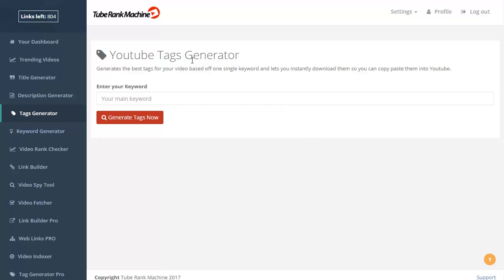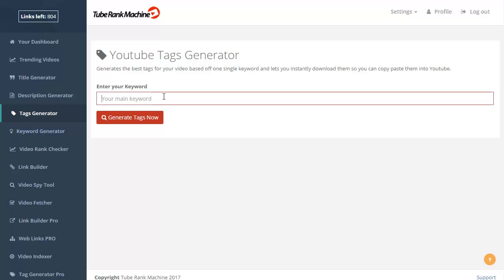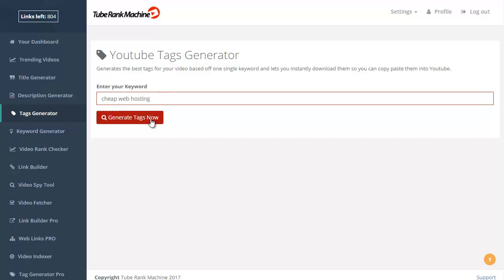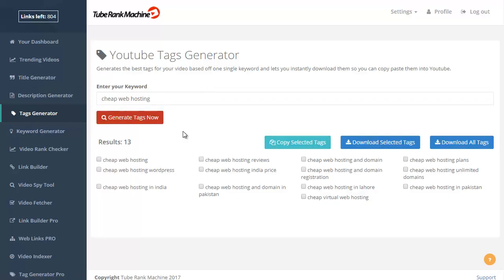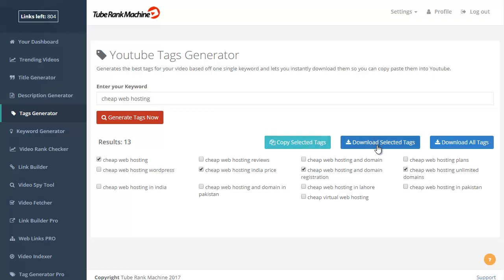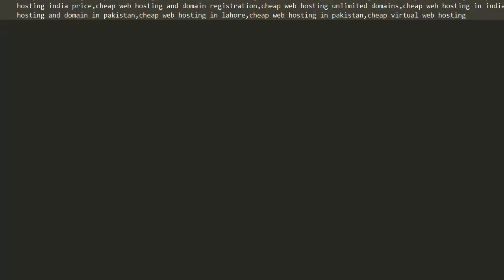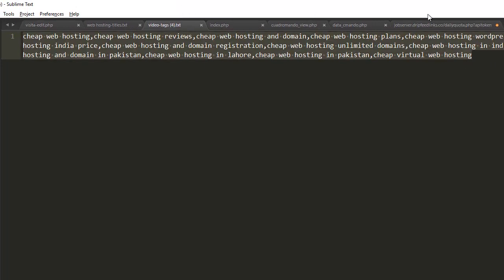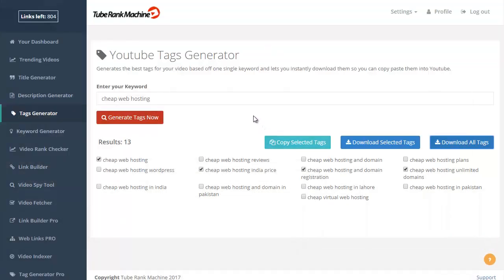Tube Rank Machine - Tag Generator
Information / Training on how to use the Tag Generator Tool inside Tube Rank Machine.